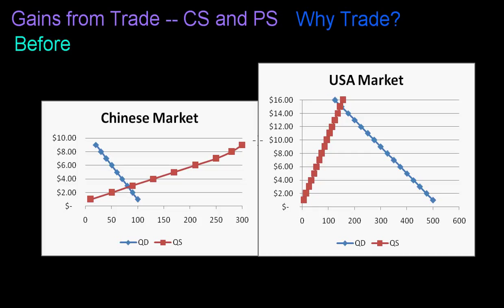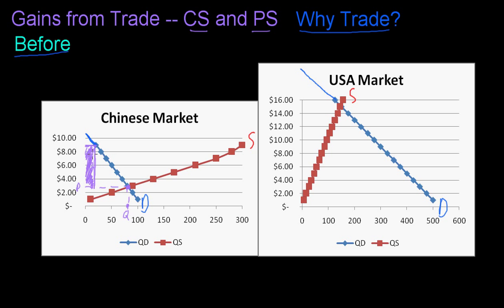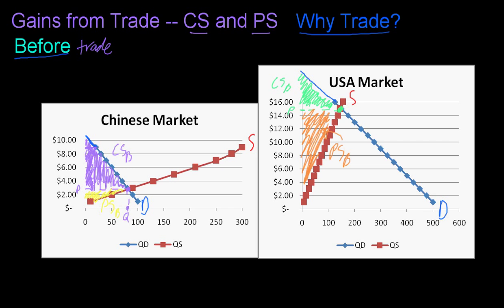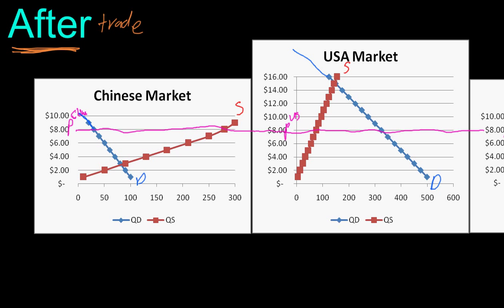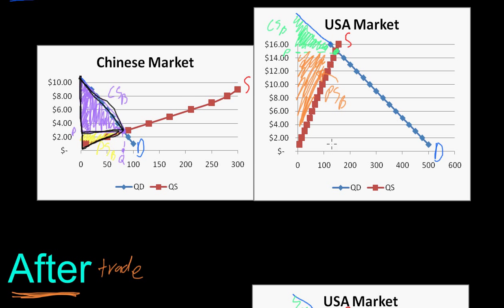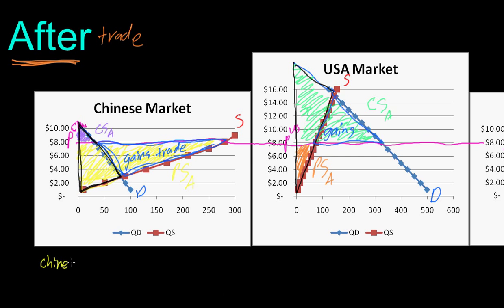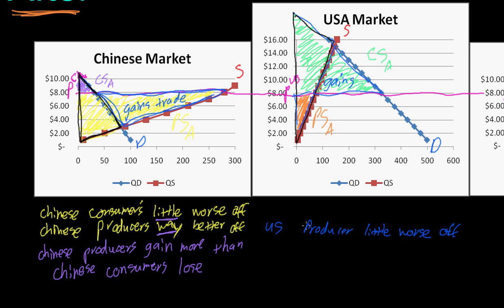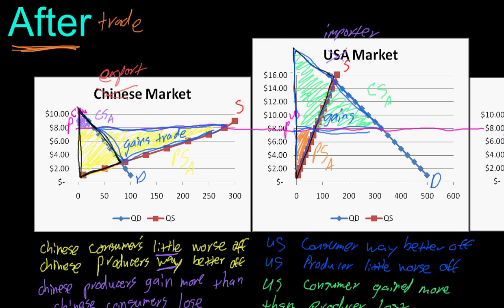96 Gains From Trade--Small Nation